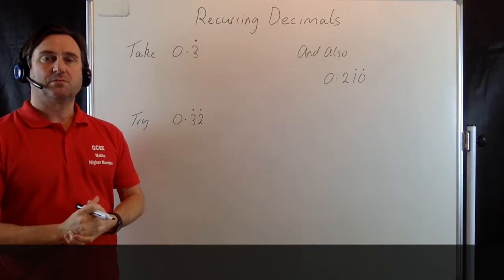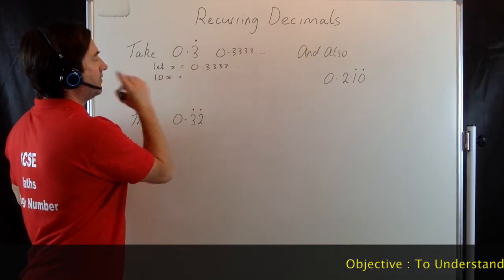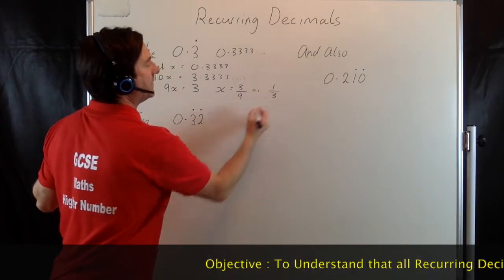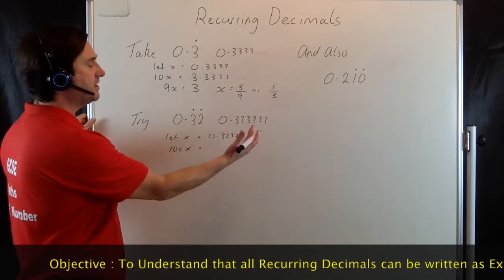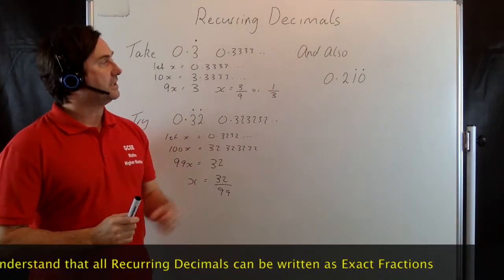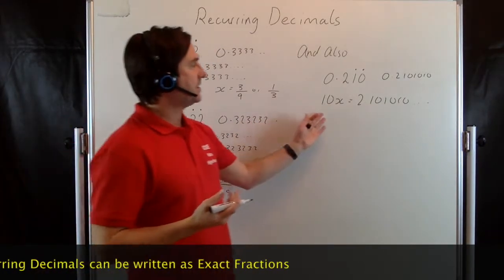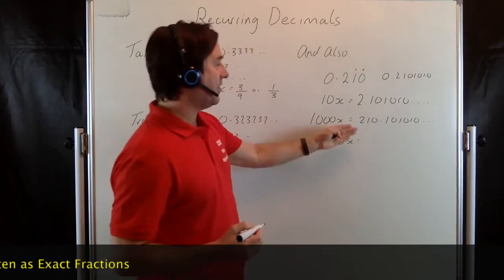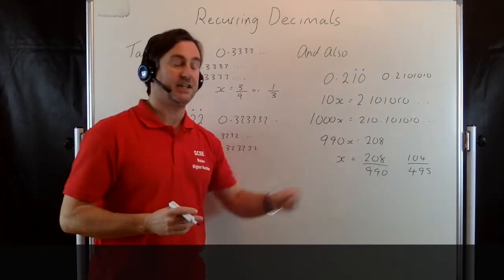To Understand that all Recurring Decimals are Exact Fractions: Lesson 27a GCSE Number H